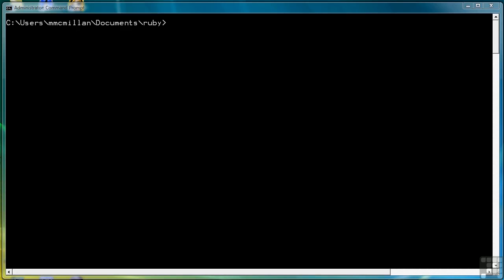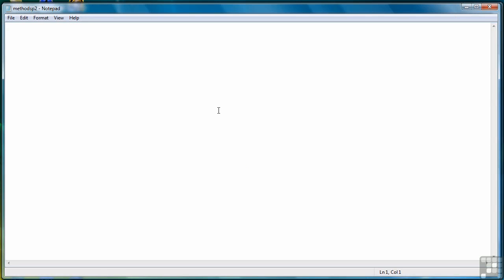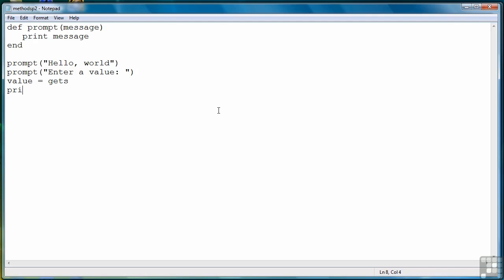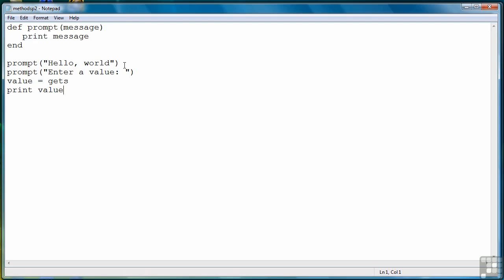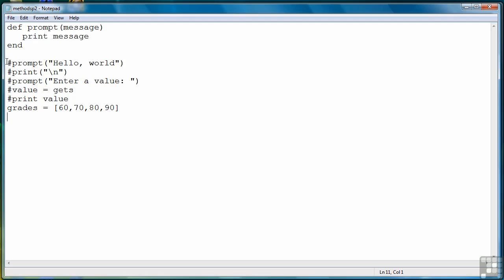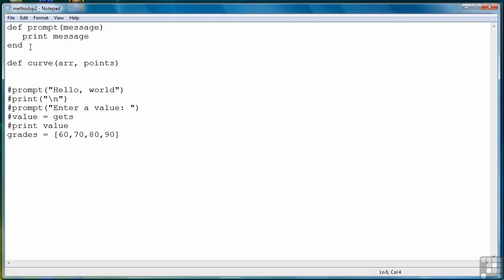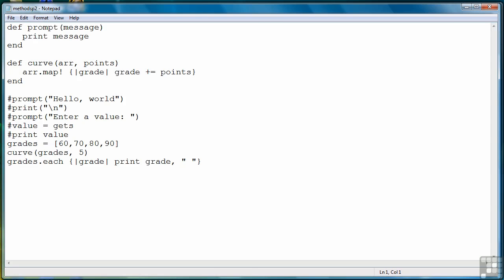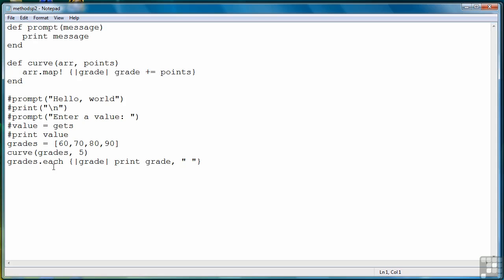Infinite Skills: Ruby Programming 31 - Defining Methods Part 2